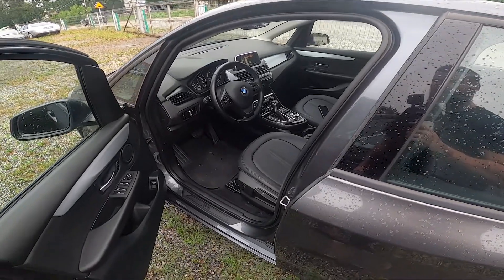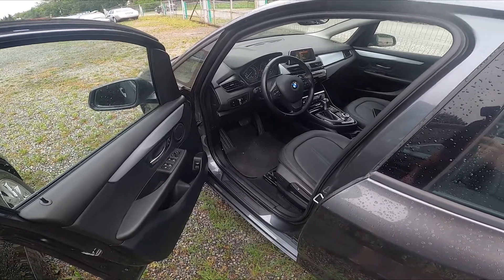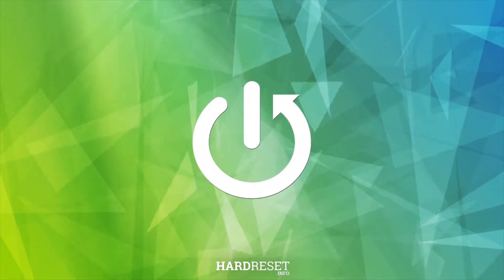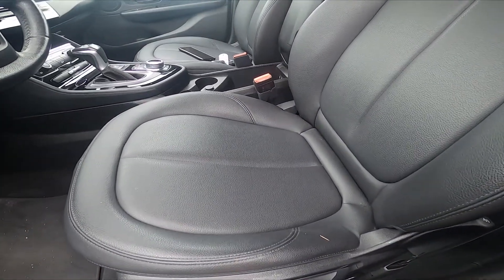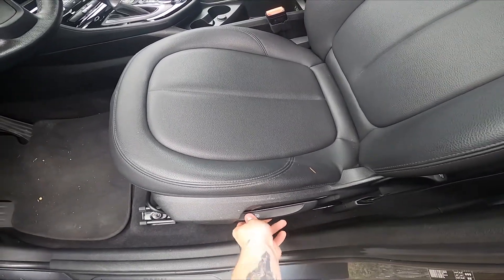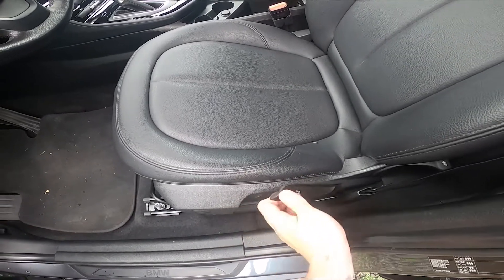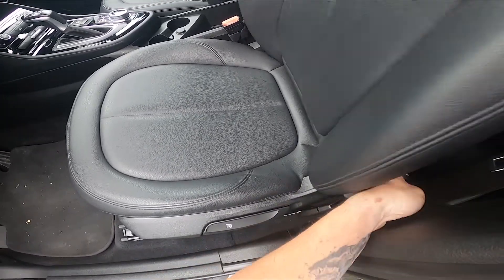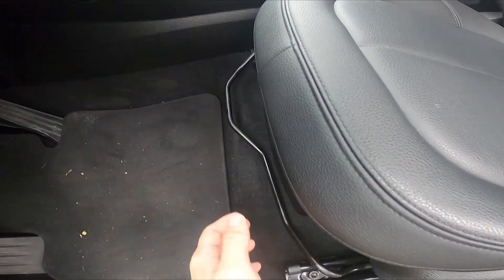How to Change Seat Position in BMW Series 2 F22-F23-F45-F46 ( 2013 - 2021 ) - Adjust Seat Position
Find out more info about BMW Series 2 F22-F23-F45-F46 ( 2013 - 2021 ) :
Would You like to know how to adjust the seat position in BMW Series 2? A well-adjusted seat is crucial for a safe and comfortable driving experience. Follow the video we've provided above to learn how to manage Your BMW Series 2!

Years of Production:

2013, 2014, 2015, 2016, 2017, 2018, 2019, 2020, 2021

Series:

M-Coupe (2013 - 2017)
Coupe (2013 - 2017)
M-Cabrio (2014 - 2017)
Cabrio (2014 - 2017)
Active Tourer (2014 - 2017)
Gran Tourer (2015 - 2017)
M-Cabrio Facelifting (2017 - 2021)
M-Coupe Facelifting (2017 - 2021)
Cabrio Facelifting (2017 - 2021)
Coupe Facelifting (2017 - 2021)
Gran Tourer Facelifting (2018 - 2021)
Active Tourer Facelifting (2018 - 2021)